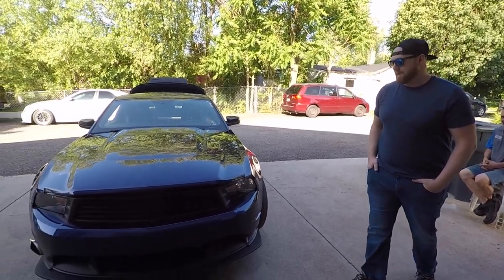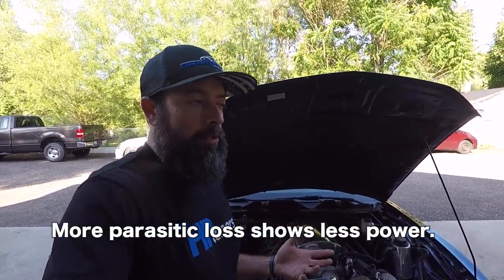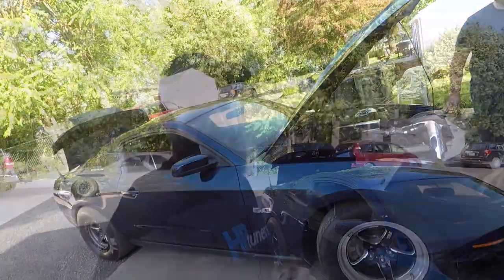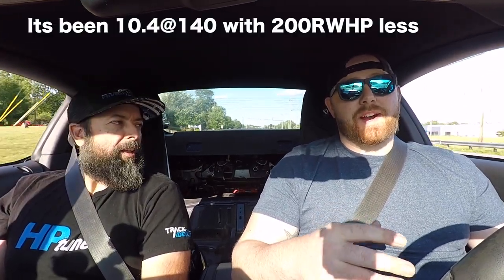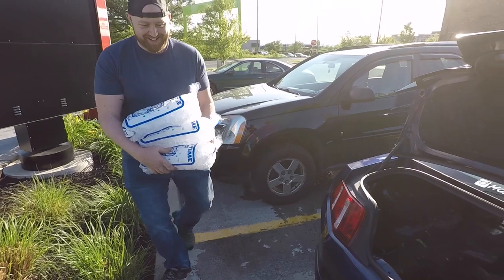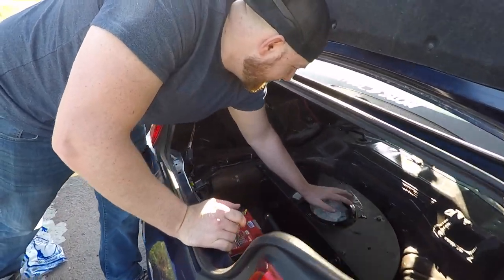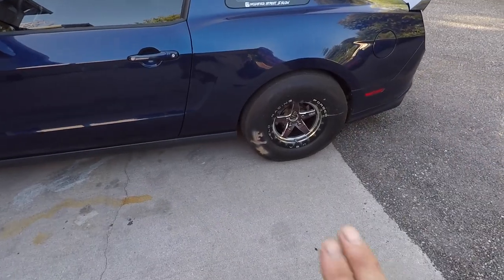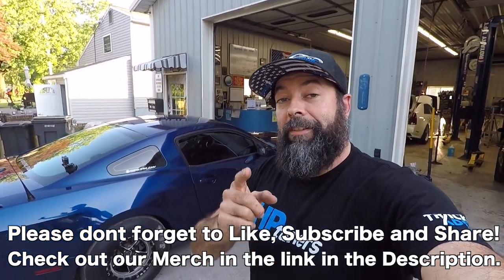Jeremy Drives 1000HP Mustang and Things Get Sketchy!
All Merchandise Purchases will be going towards sponsoring vehicle ride alongs for Veterans and First Responders!

12961 44th St N
Ste B